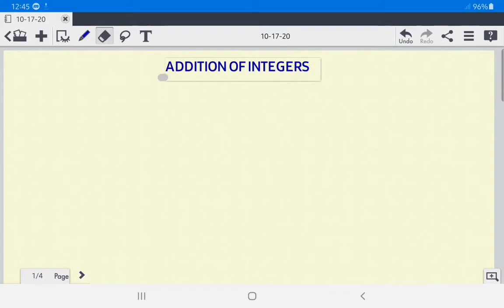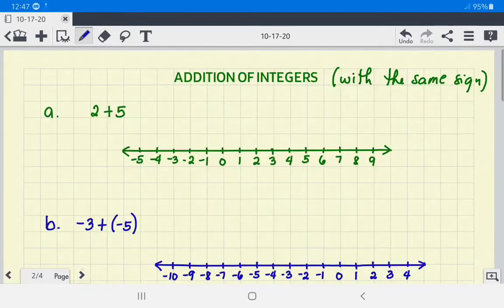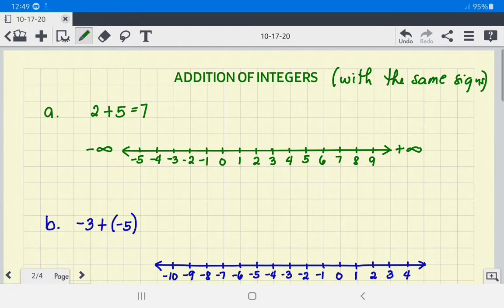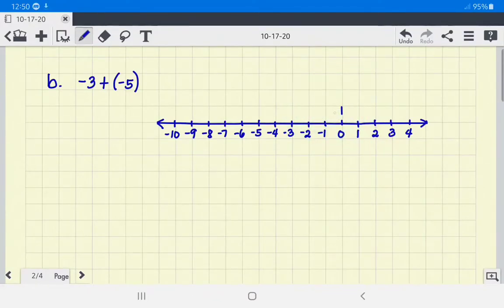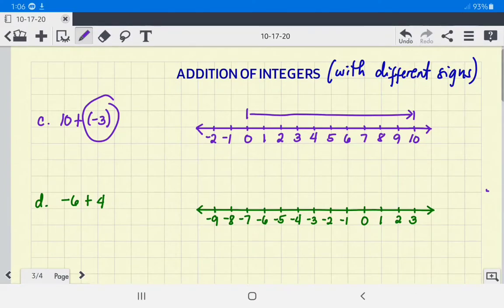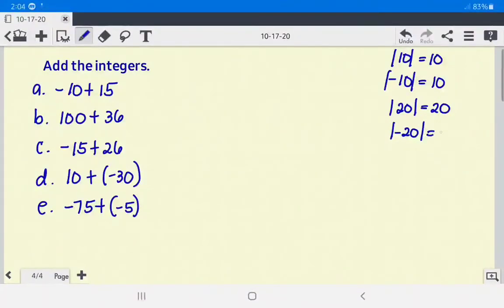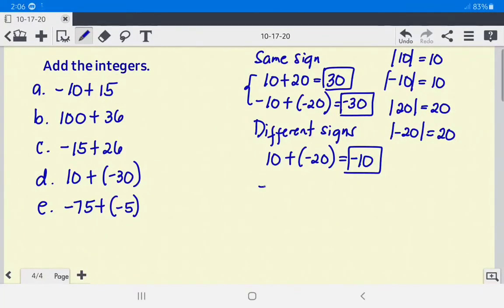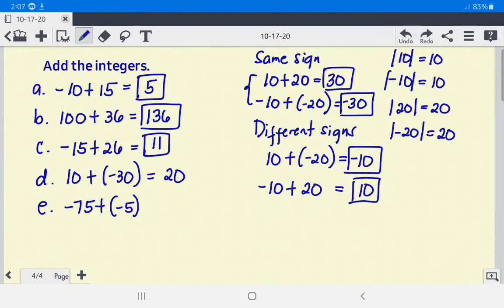How to Add Integers | Addition of Integers | Math 7 | Module 4| MPante Math Tutorials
References: Deped Mathematics-Grade 7(Module 4)
                         by: Brillante, Remus

                         Phoenix Math for the 21st Century Second Edition Learners
                         by Villano, et.al